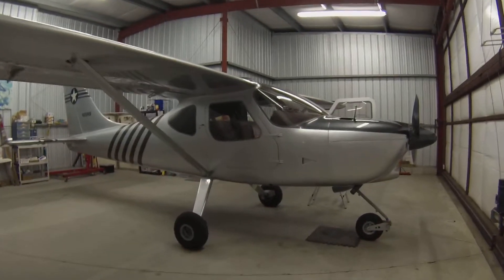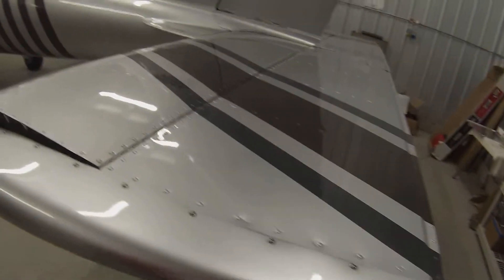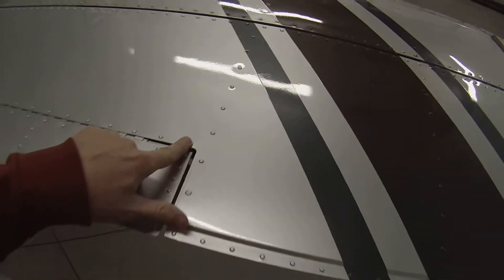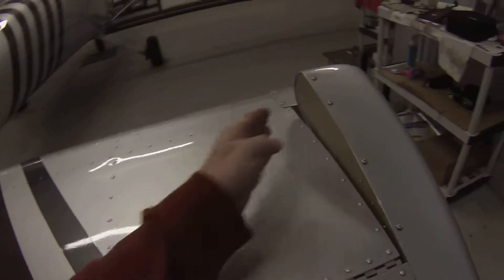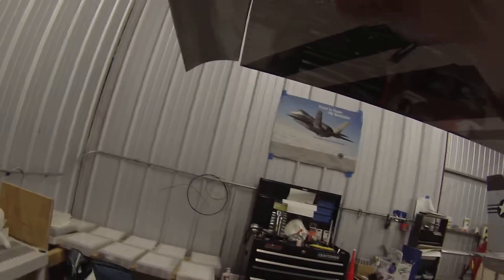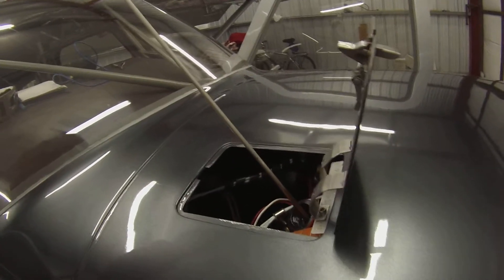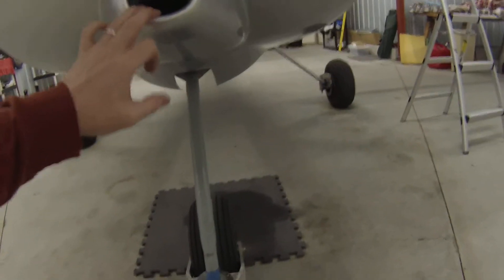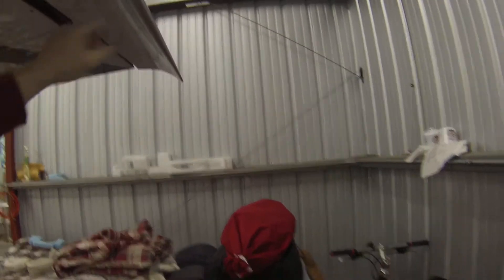Pre-Flight Inspection of my Sportsman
A short video taken today of my exterior pre-flight inspection of the plane before my pleasant flight this afternoon.  Our crazy nice winter weather continued this weekend, with temps in the low 60's (17C),  The pre-flight inspection is pretty simple and now that I've done it a hundred or more times, it feels very familiar.  I feel that it is important to physically touch the airplane as much as possible during the inspection and whenever I clean her after a flight, as this breeds familiarity with the "Normal" conditions and increases the chance that you'll spot something that needs attention...